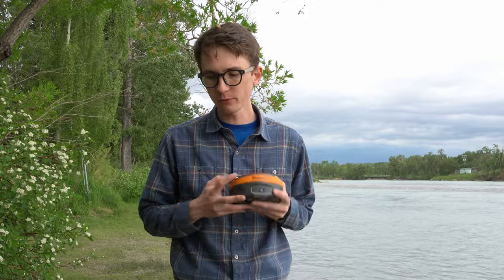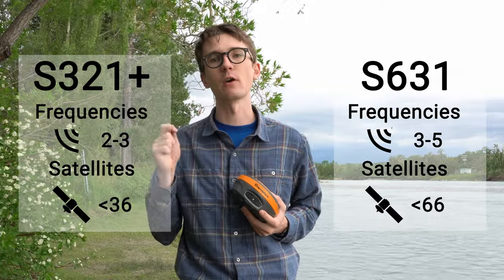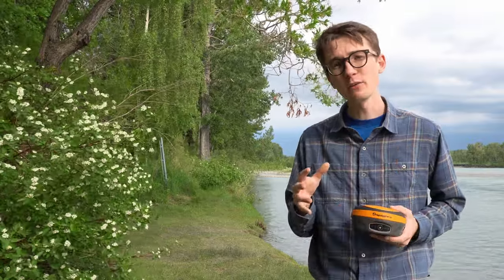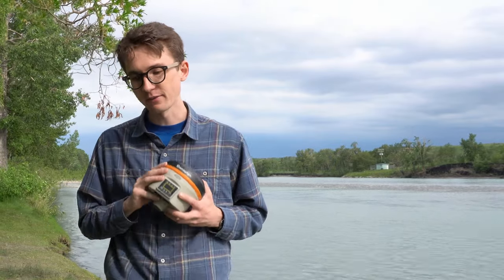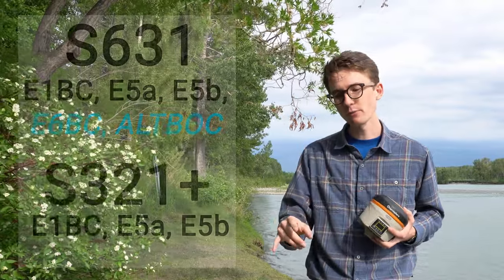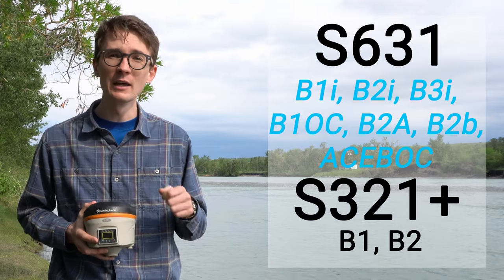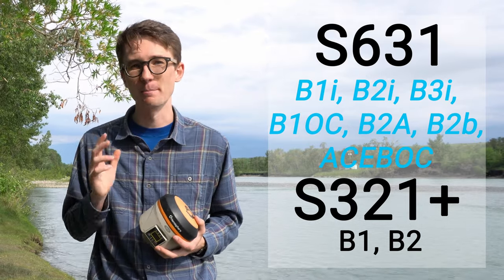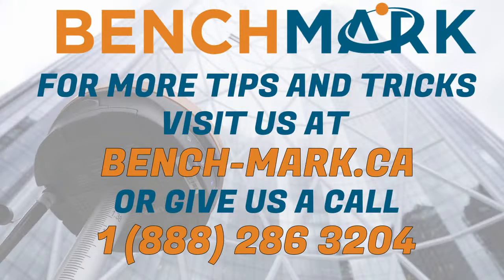9. Hemisphere S631: What Makes it Different | Bench Mark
In today's video Nolan, from Bench Mark talks to you about the differences between Hemisphere's S631 and S321+. Learn what the difference in signals between the two receivers means for you in the field. Is the S631 the right fit for you?